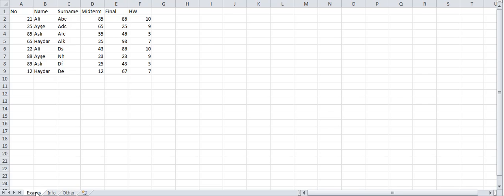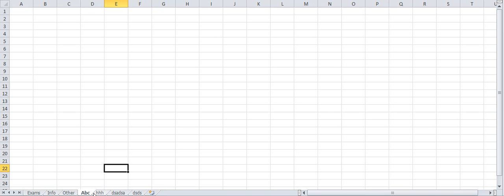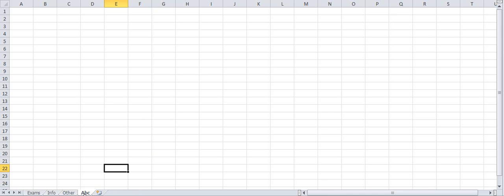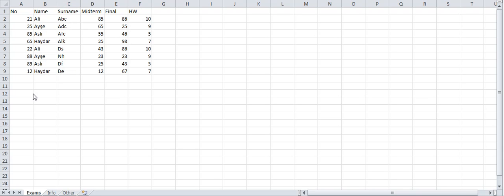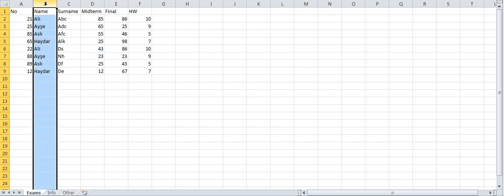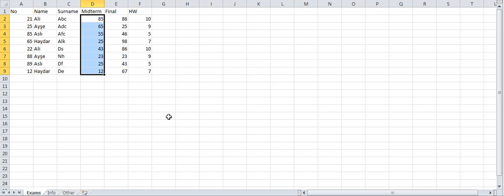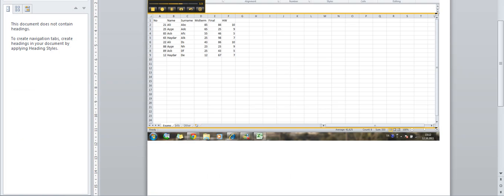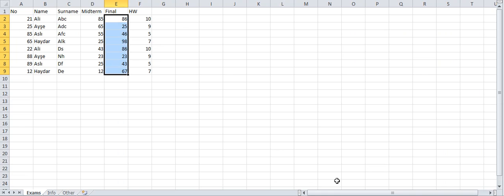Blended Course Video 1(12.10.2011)